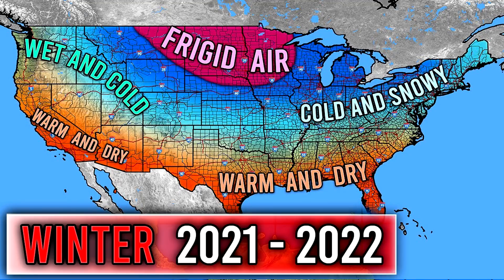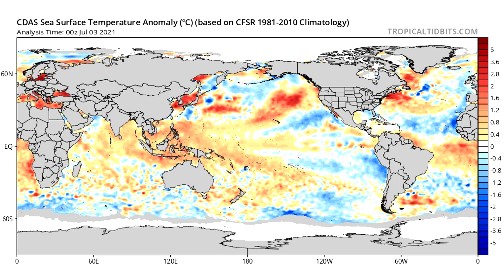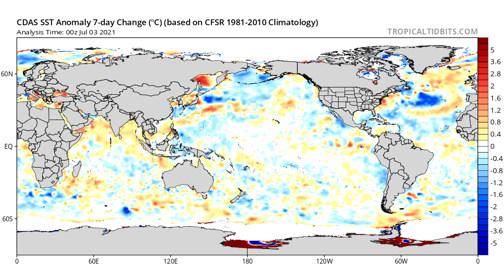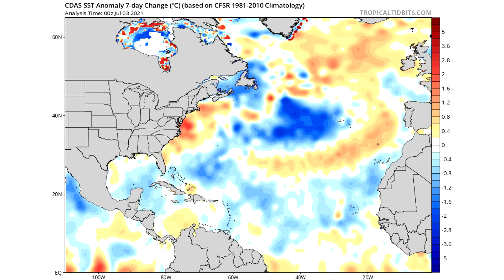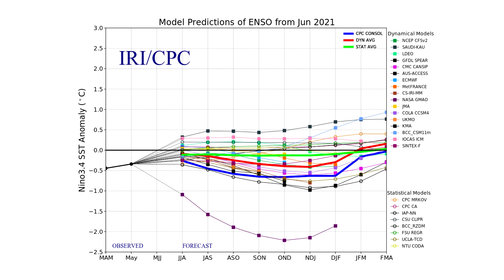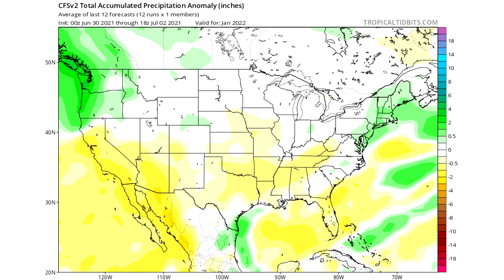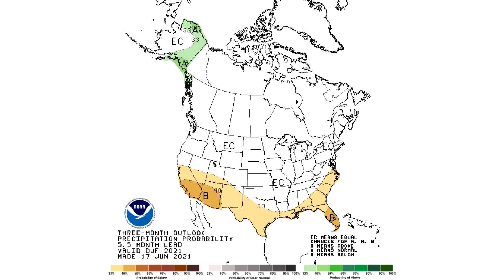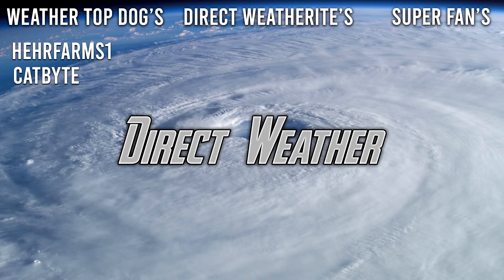Winter Thoughts #4 - El Nino? Blizzards? Winter 2021 - 2022